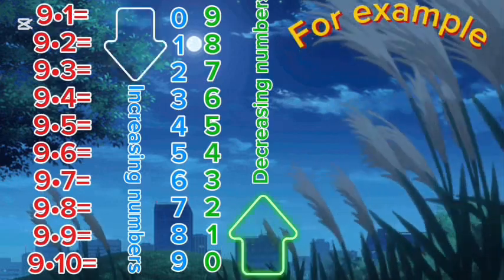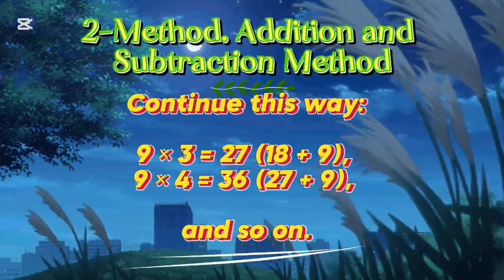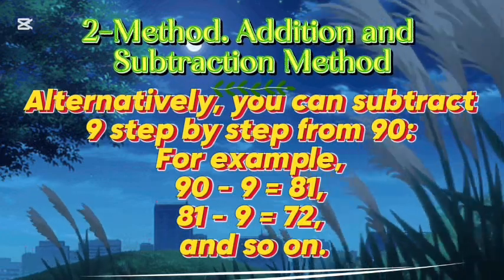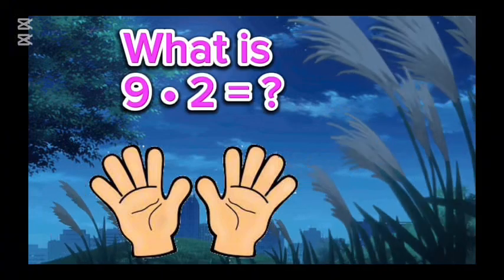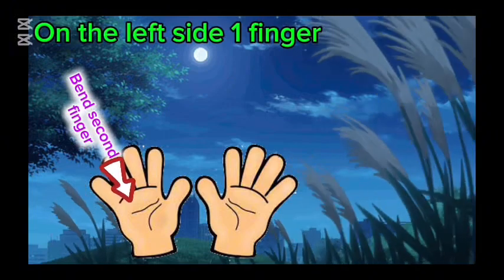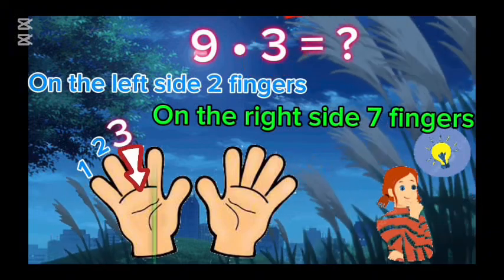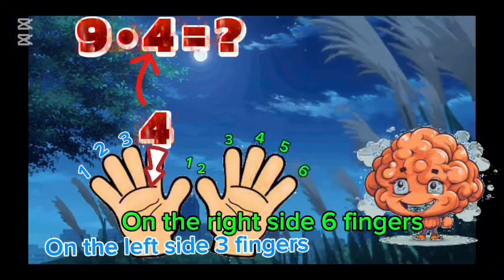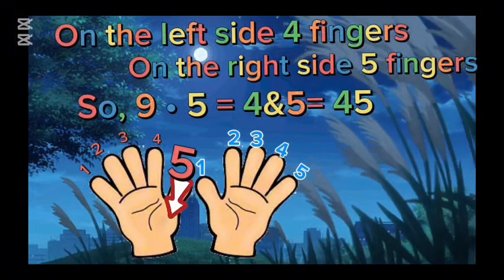4 Methods to learn and calculate the 9 times table | Multiplacition table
"Math Quest" YouTube Channel Description:
🎓📊 Welcome to Math Quest! 📚✏️
Dive into the fascinating world of math quizzes, 🧠 brain-teasers, and problem-solving adventures. Whether you're a student 📘, teacher 👩‍🏫, or a math enthusiast 💡, this channel is your go-to hub for interactive learning and fun challenges.
✅ What we offer:
🔢 Engaging math quizzes
📈 Step-by-step solutions
🧩 Logical puzzles
🎯 Tips to master math concepts
📌 Let’s solve, learn, and grow together! ❤️